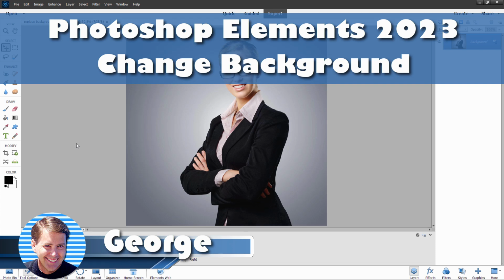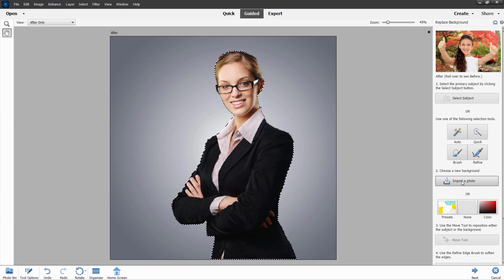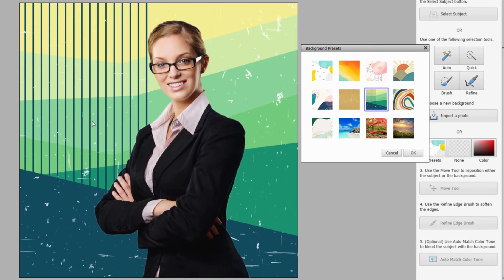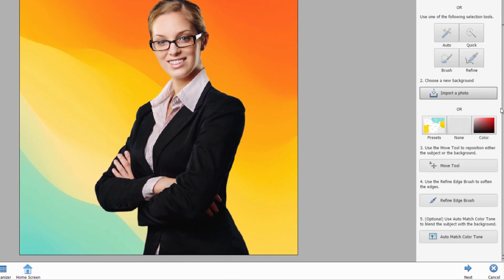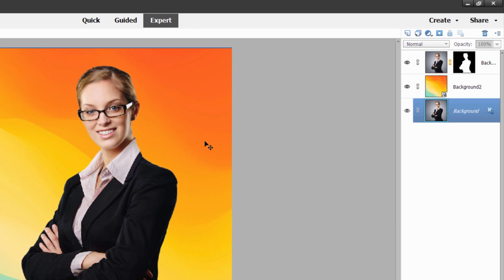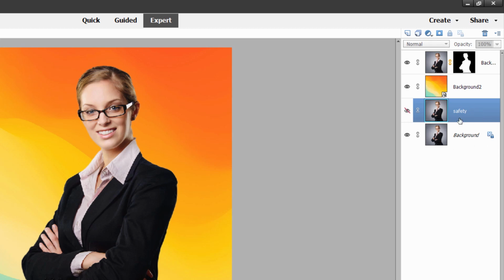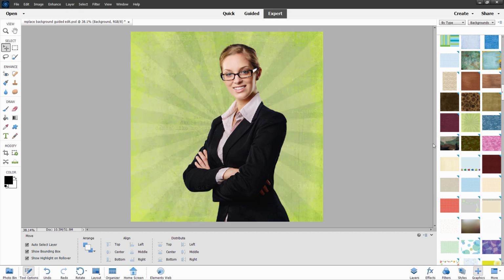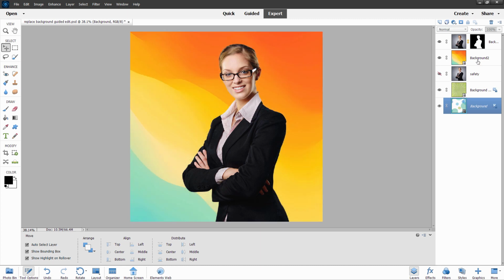Photoshop Elements 2023 What's New Features Replace Background Guided Edit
How to use the Updated Replace Background in Photoshop Elements 2023 What's New.

Photoshop Elements 2023 What's New has several new and improved tricks and in this video we will look at how to use the updated Replace Background Guided Edit. This tool helps you replace the background of a photo with several new background choices. Plus I will also show you how to get even more choices by using the large collection of backgrounds included in Expert Mode.

00:00 Photoshop Elements 2023 What's New Replace Background
00:10 Using the Replace Background Guided Edit
01:40 Take the image into Expert Mode
02:13 Use Expert Mode Backgrounds

Check out more great Photoshop Elements training tutorials on my YouTube channel HTGPhoto were I upload new projects every week. I show you how to get the most out of Photoshop Elements and do things you only thought possible in the much more expensive Adobe Flagship program Adobe Photoshop. So dive right in and learn something new today!